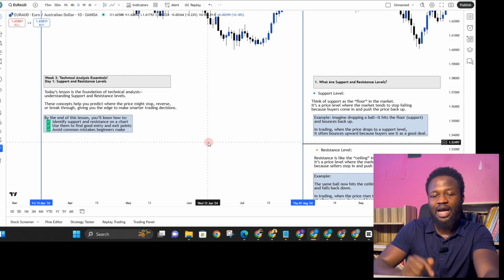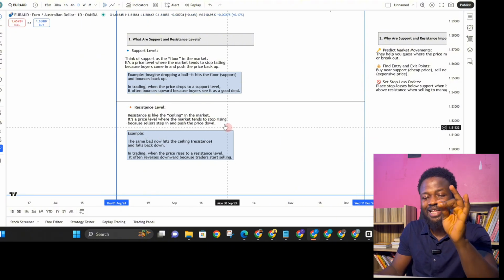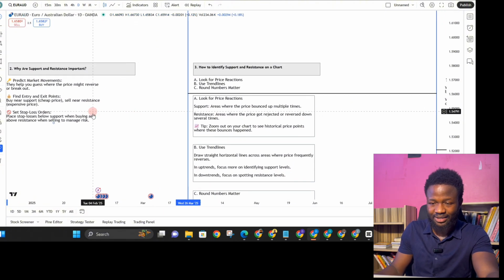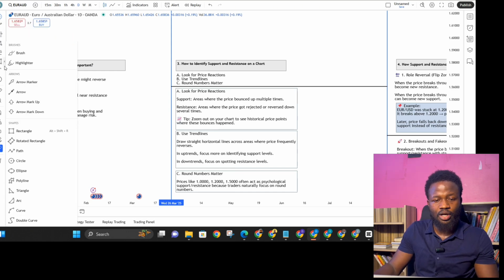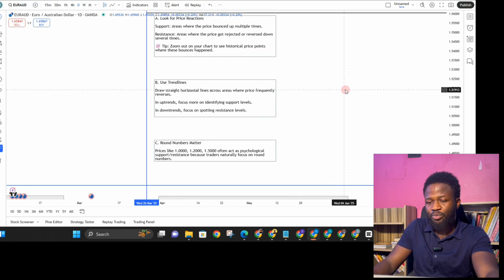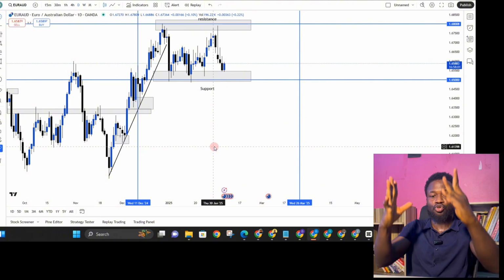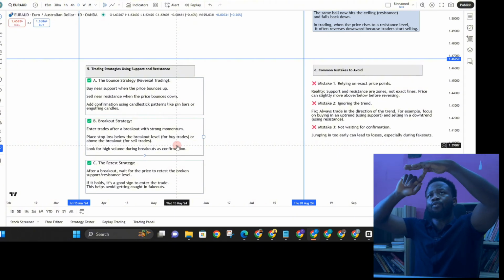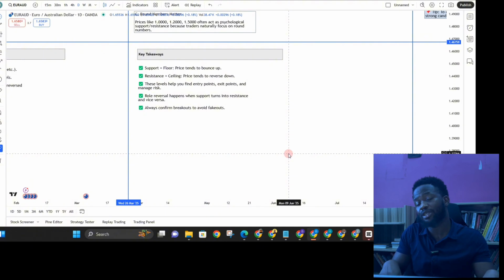[Week 3] Day 1: Support and Resistance Levels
Lesson Overview:

Today’s lesson is the foundation of technical analysis—understanding Support and Resistance levels. These concepts help you predict where the price might stop, reverse, or break through, giving you the edge to make smarter trading decisions.
By the end of this lesson, you’ll know how to:
 ✅ Identify support and resistance on a chart
 ✅ Use them to find good entry and exit points

1. What Are Support and Resistance Levels?
🔹 Support Level:
Think of support as the “floor” in the market. It’s a price level where the market tends to stop falling because buyers come in and push the price back up.
Example: Imagine dropping a ball—it hits the floor (support) and bounces back up.
In trading, when the price drops to a support level, it often bounces upward because buyers see it as a good deal.

🔸 Resistance Level:
Resistance is like the “ceiling” in the market. It’s a price level where the market tends to stop rising because sellers step in and push the price down.
Example: The same ball now hits the ceiling (resistance) and falls back down.
In trading, when the price rises to a resistance level, it often reverses downward because traders start selling.

2. Why Are Support and Resistance Important?
🔑 Predict Market Movements: They help you guess where the price might reverse or break out.
💰 Find Entry and Exit Points: Buy near support (cheap price), sell near resistance (expensive price).
🚫 Set Stop-Loss Orders: Place stop-losses below support when buying and above resistance when selling to manage risk.

3. How to Identify Support and Resistance on a Chart
A. Look for Price Reactions
Support: Areas where the price bounced up multiple times.
Resistance: Areas where the price got rejected or reversed down several times.
📈 Tip: Zoom out on your chart to see historical price points where these bounces happened.

B. Use Trendlines
Draw straight horizontal lines across areas where price frequently reverses.
In uptrends, focus more on identifying support levels.
In downtrends, focus on spotting resistance levels.

C. Round Numbers Matter
Prices like 1.0000, 1.2000, 1.5000 often act as psychological support/resistance because traders naturally focus on round numbers.

4. How Support and Resistance Work (Key Concepts)
🔄 1. Role Reversal (Flip Zones):
When the price breaks through support, that level can become new resistance.
 When the price breaks through resistance, that level can become new support.
📌 Example:
EUR/USD was stuck at 1.2000 (resistance).
It breaks above 1.2000 → price rises.
Later, price falls back down, and 1.2000 holds as support instead of resistance.

🚀 2. Breakouts and Fakeouts:
Breakout: When the price breaks through support/resistance with strong momentum.
Fakeout: A false breakout where the price breaks briefly but quickly reverses.
📌 Tip: To avoid fakeouts, wait for confirmation—like strong candlesticks or high trading volume.

5. Trading Strategies Using Support and Resistance
✅ A. The Bounce Strategy (Reversal Trading):
Buy near support when the price bounces up.
Sell near resistance when the price bounces down.
Add confirmation using candlestick patterns like pin bars or engulfing candles.

✅ B. Breakout Strategy:
Enter trades after a breakout with strong momentum.
Place stop-loss below the breakout level (for buy trades) or above the breakout (for sell trades).
Look for high volume during breakouts as confirmation.

✅ C. The Retest Strategy:
After a breakout, wait for the price to retest the broken support/resistance level.
If it holds, it’s a good sign to enter the trade.
This helps avoid getting caught in fakeouts.

6. Common Mistakes to Avoid
❌ Mistake 1: Relying on exact price points.
Reality: Support and resistance are zones, not exact lines. Price can slightly move above/below before reversing.
❌ Mistake 2: Ignoring the trend.
Fix: Always trade in the direction of the trend. For example, focus on buying in an uptrend (using support) and selling in a downtrend (using resistance).
❌ Mistake 3: Not waiting for confirmation.
Jumping in too early can lead to losses, especially during fakeouts.

7. Practical Exercise
1️⃣ Open a candlestick chart (EUR/USD, GBP/USD, etc.).
 2️⃣ Identify at least 3 support and 3 resistance levels.
 3️⃣ Look for areas where the price has bounced or reversed multiple times.
 4️⃣ Draw horizontal lines to mark these levels.

Key Takeaways
✅ Support = Floor: Price tends to bounce up.
 ✅ Resistance = Ceiling: Price tends to reverse down.
 ✅ These levels help you find entry points, exit points, and manage risk.
 ✅ Role reversal happens when support turns into resistance and vice versa.
 ✅ Always confirm breakouts to avoid fakeouts.